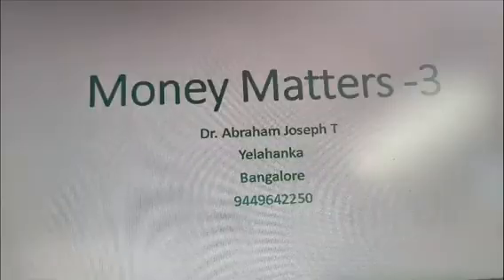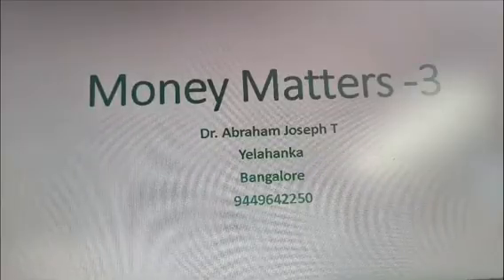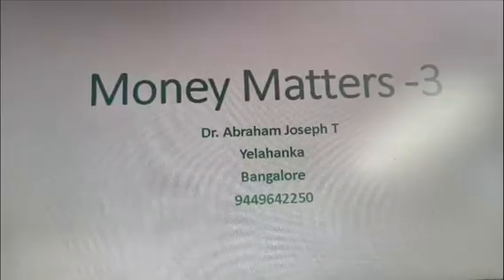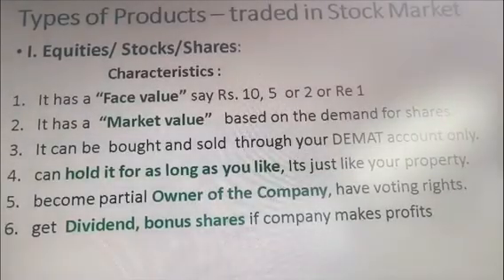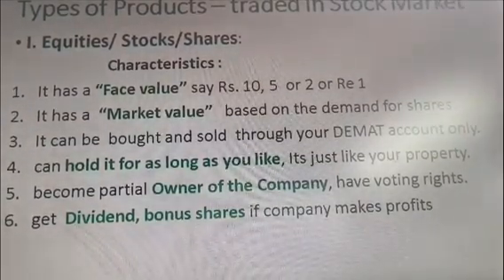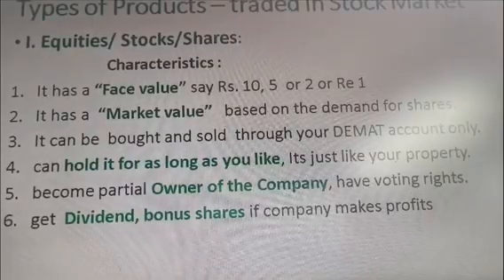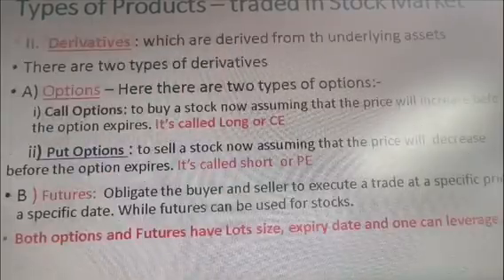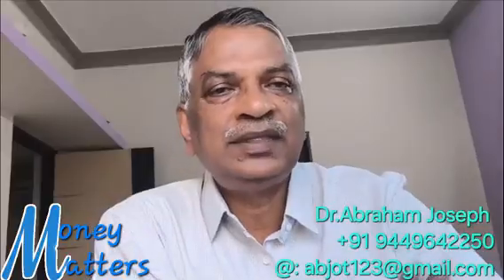Introduction to Share Market Trading, part-3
types of products traded in the share market